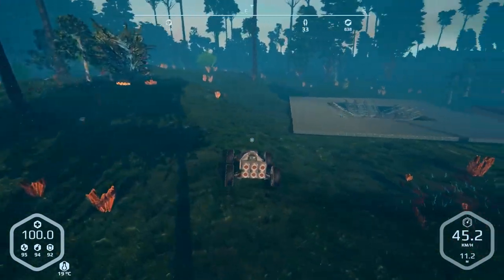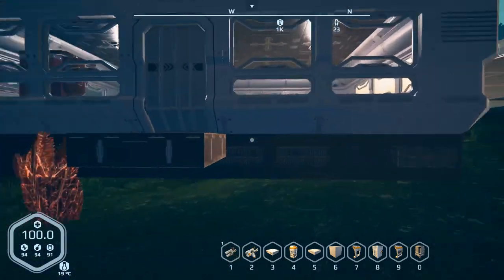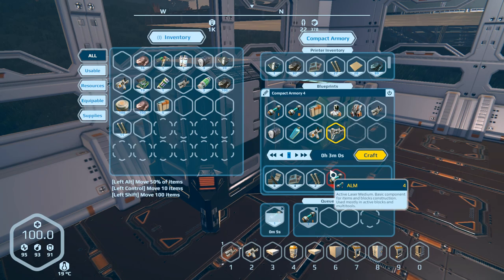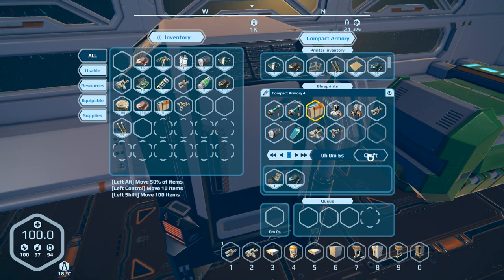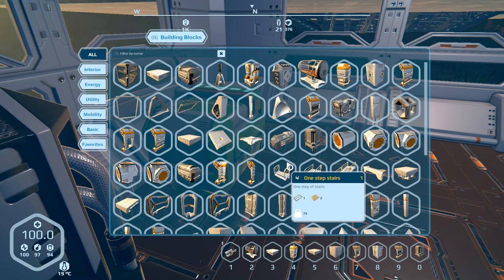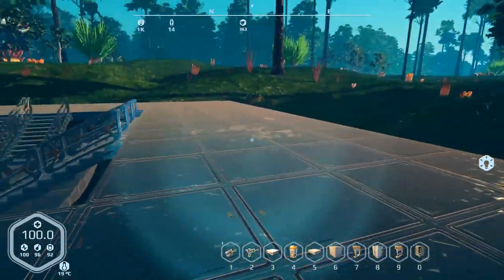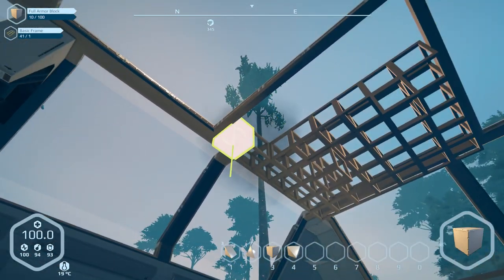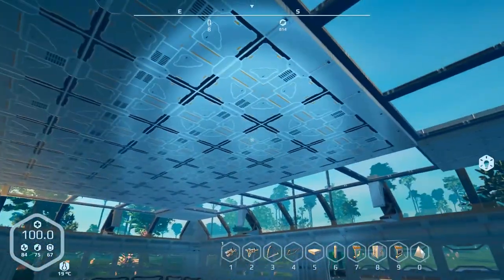Home Is Where The Pod Is - Planet Nomads 1.0 - 03